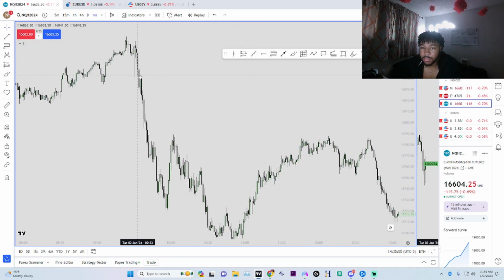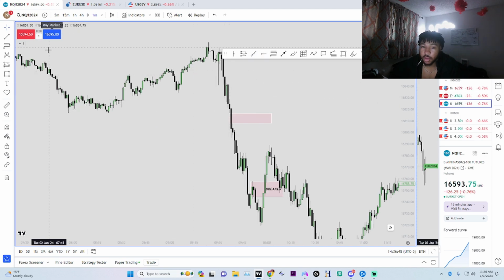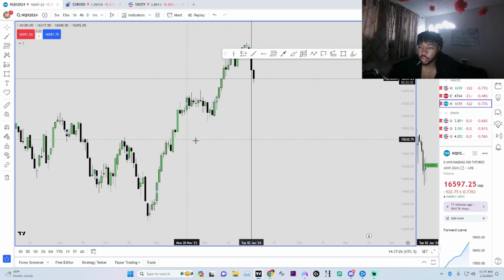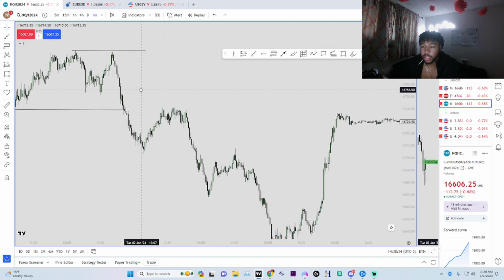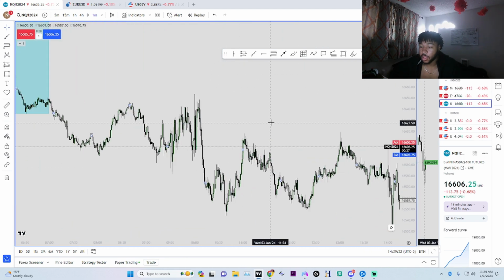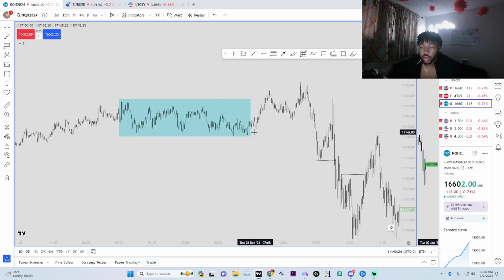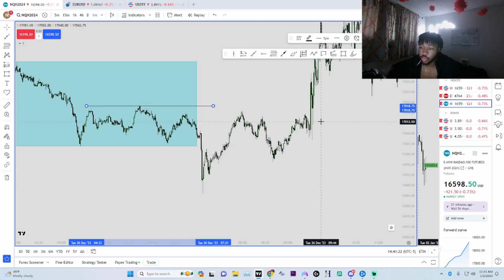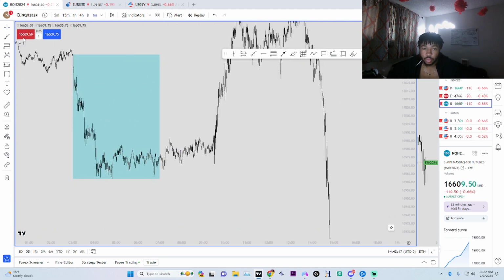Finding Draw On Liquidity || Ict Concepts